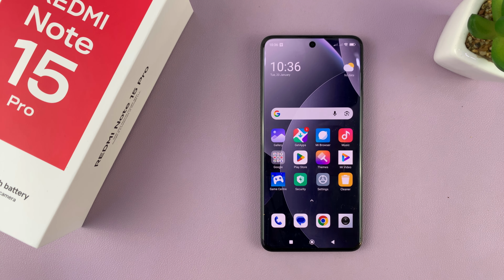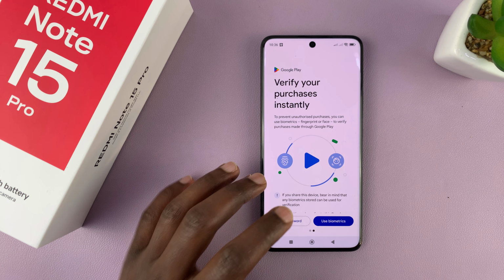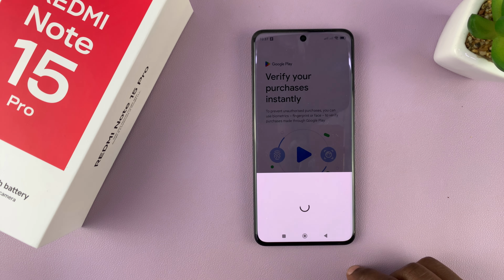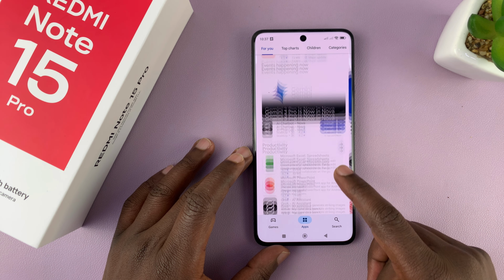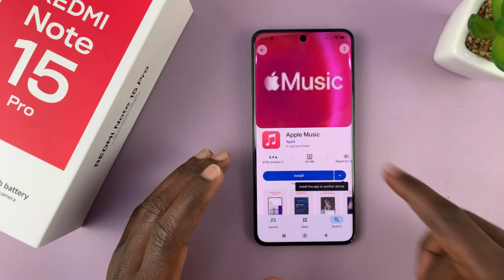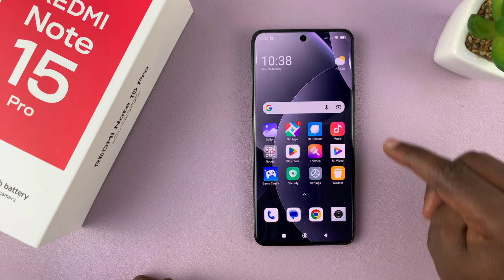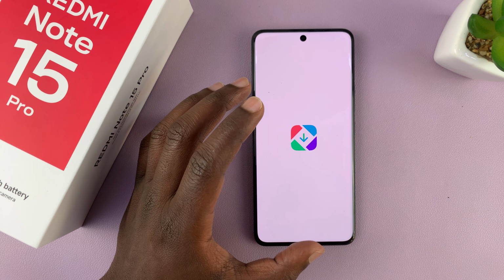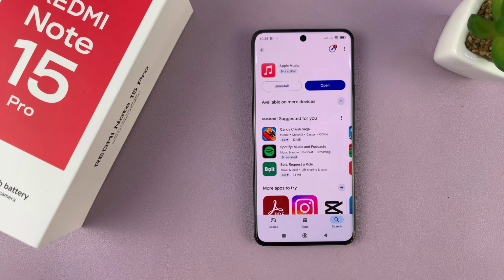How To Install Apps On Redmi Note 15 Pro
Want to install apps on your Redmi Note 15 Pro but not sure where to start? In this video, I’ll show you how to download and install apps on Redmi Note 15 Pro using the Google Play Store and other safe methods.

Whether you’re setting up your phone for the first time or installing new apps, follow this easy guide to get started quickly.

How To Get Apps In Redmi Note 15

Access Play store
Search for app you'd like installed

Redmi Note 15 Pro:

Cell Phone Tripod Adapter